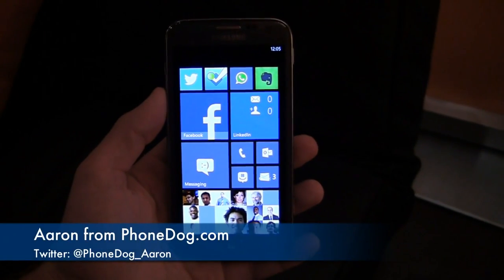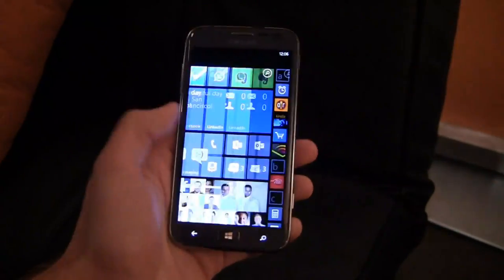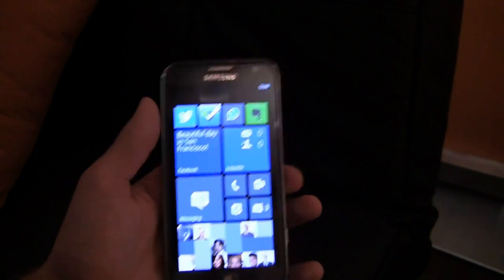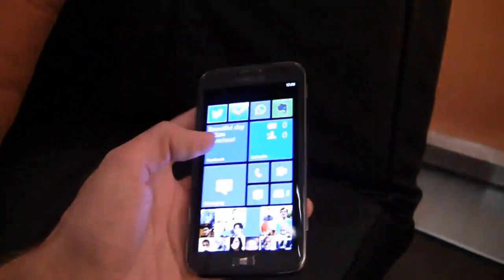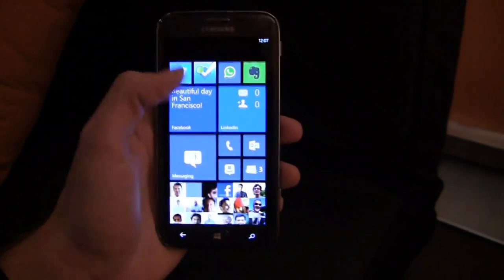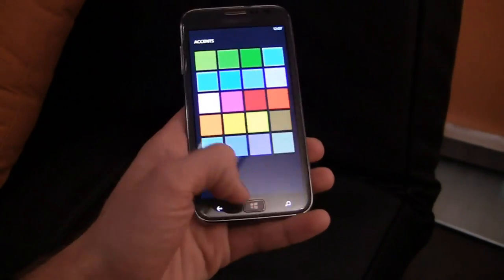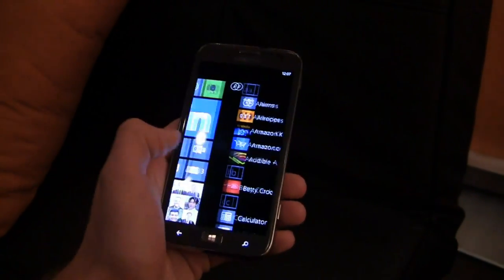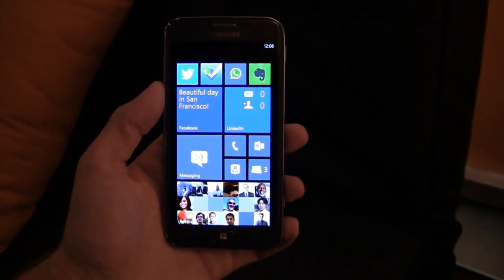Samsung ATIV S Hands-On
Aaron gets some hands-on time with the Samsung ATIV S, the popular manufacturer's Windows Phone 8 device that was announced at IFA 2012 in Berlin.  Featuring a 1.5 GHz dual-core processor, 4.8-inch Super AMOLED HD display, 8-megapixel camera with 1080p HD recording, a 2,300 mAh battery, and Windows Phone 8.  While there's no word yet on whether it'll be identical to the ATIV S, the Samsung ATIV Odyssey is headed to Verizon later in the year, bringing a taste of Windows Phone and Samsung to the nation's largest wireless carrier.